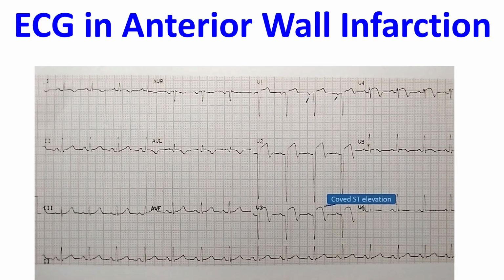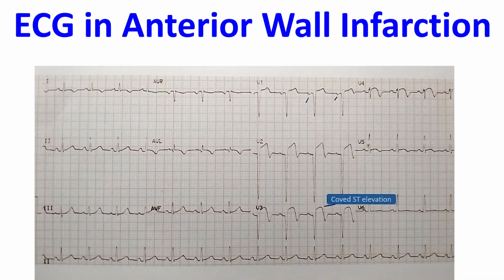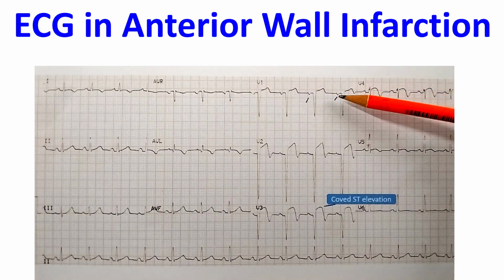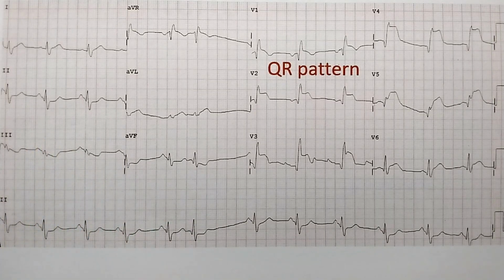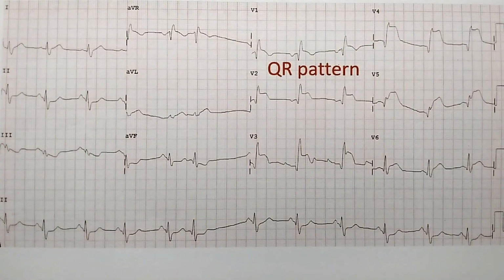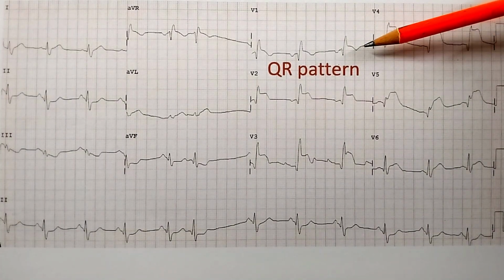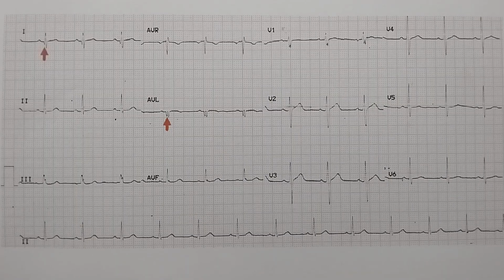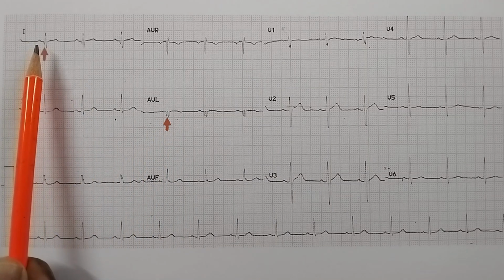ECG in Anterior Wall Infarction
ECG is very widely available and has minimal expense. Still it is one of the best methods of confirming acute myocardial infarction early in its course. Early diagnosis is very important for initiating treatment modalities like primary angioplasty and when that is not feasible, thrombolytic therapy. A test which is nearly one and a quarter century old, is still the leading investigation for acute myocardial infarction!